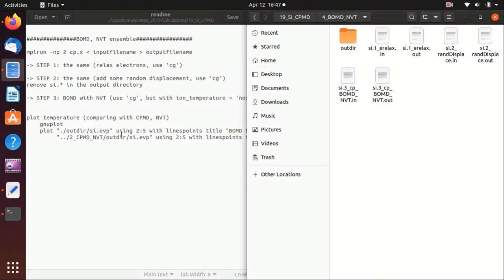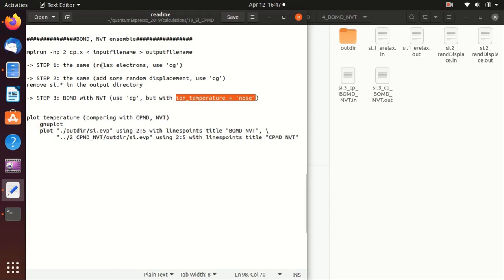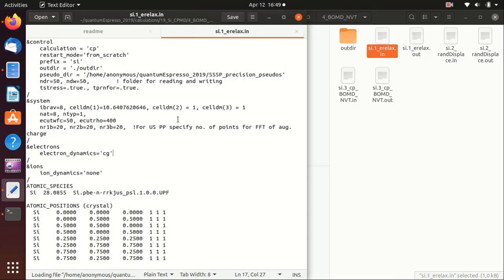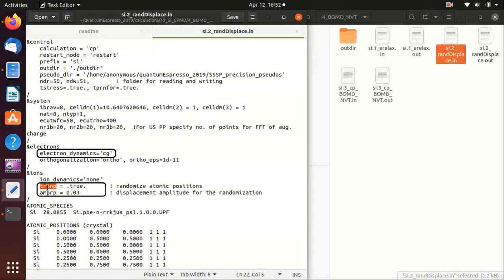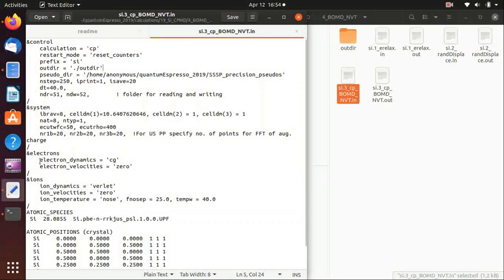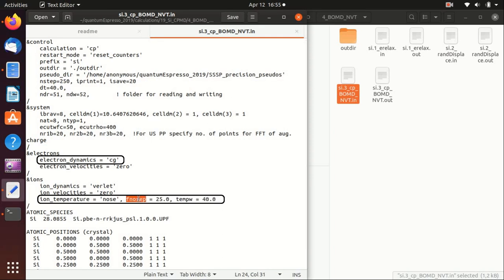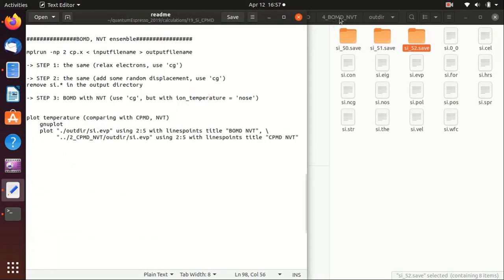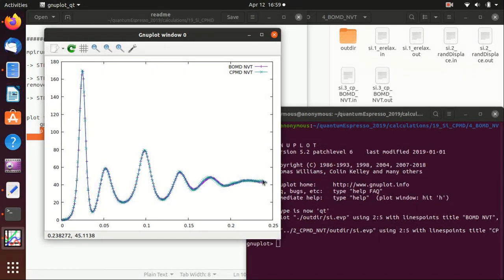Project: 18.4 (cp.x) NVT ensemble, Born-Oppenheimer Molecular Dynamics Si| Quantum Espresso Tutorial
You can find the input file and reference output file in my github